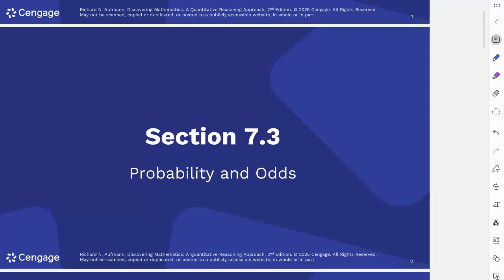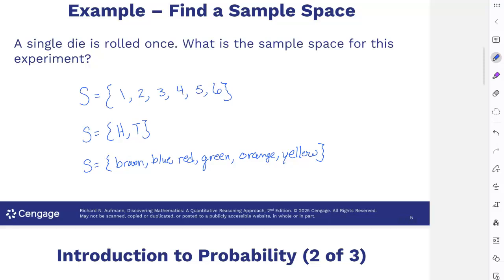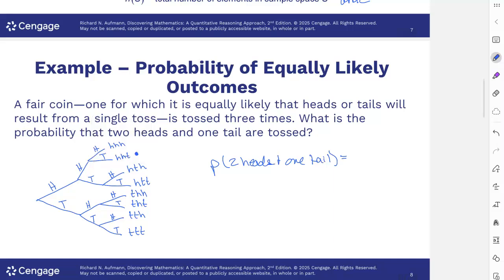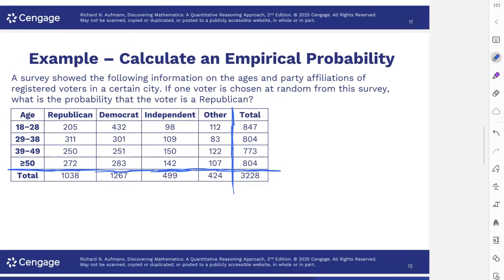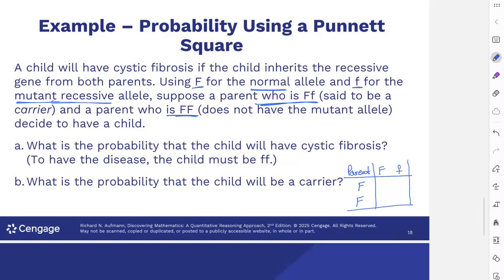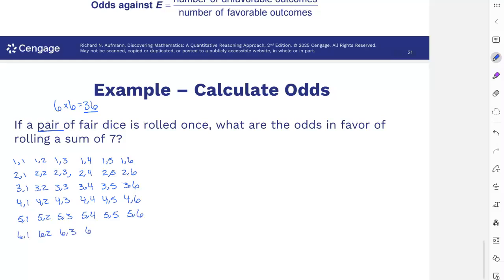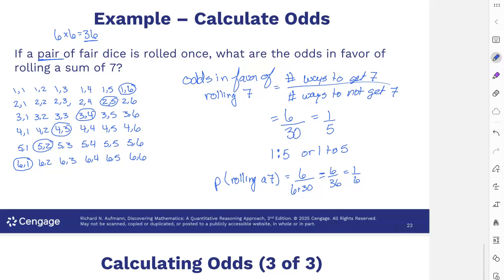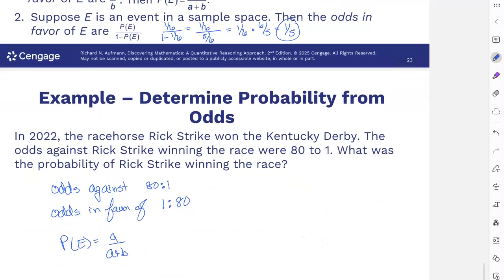Section 7.3 Probability (MAT 143)